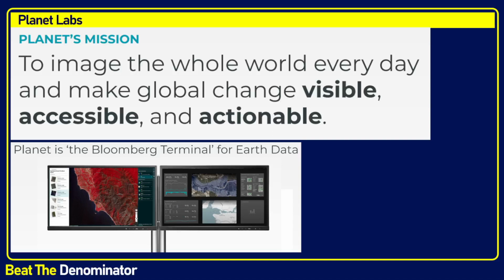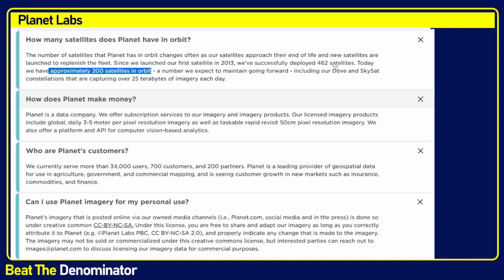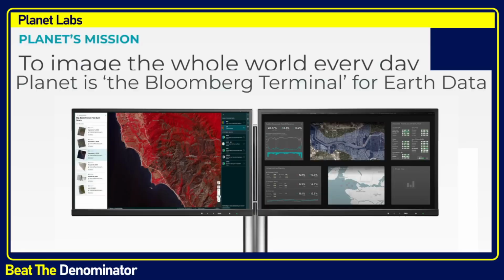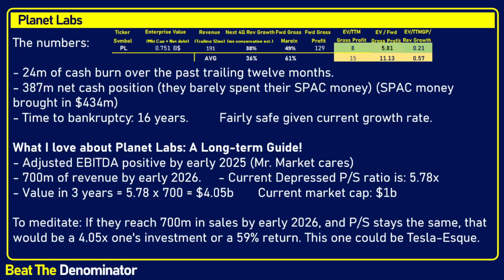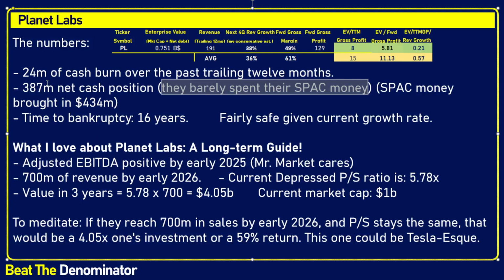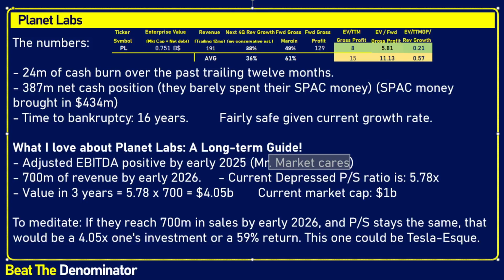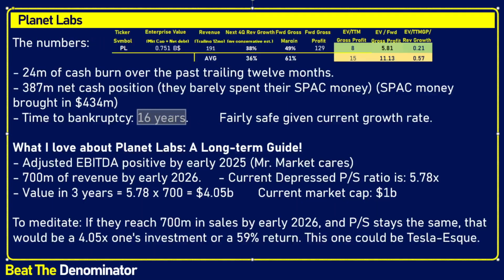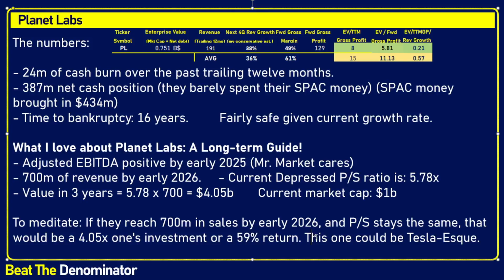Is Planet Labs PBC A Good Stock To Buy? First Look At This Satellite Imaging Co. Bold 2026 Guidance.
In this video, I ask: Is Planet Labs stock a good investment for the future? What is the growth potential for this satellite imaging company? The company has received investments from Google and Salesforce's Marc Benioff, among others, and was one of the many "fallen" SPACs of 2021. Yet, PB stock is to be highly undervalued, trading at a low valuation despite unabating growth and a diversified customer base. In this video, I provide a first Planet Labs PBC stock analysis.

I do not own Planet Labs stock (PB stock) which is why I am doing this analysis, but I may consider doing a full stock analysis video if there is enough interest from my viewers. This company dubs itself "The Bloomberg Terminal for Earth Data" and has much potential, as evidenced by their enormous $700 million long-term early 2026 revenue guidance and adjusted EBITDA guidance.